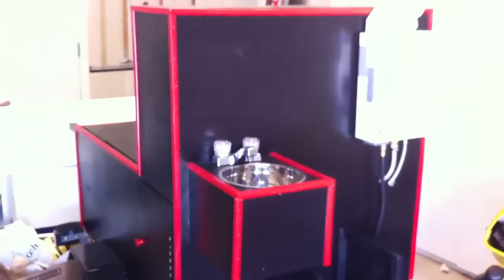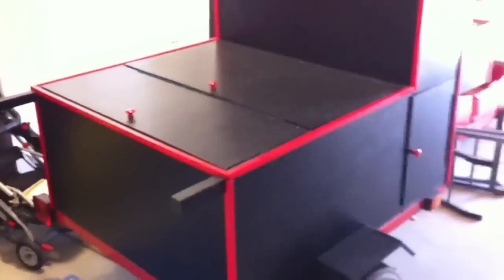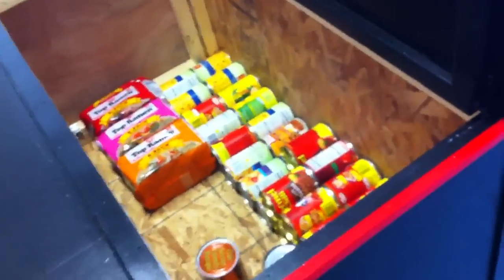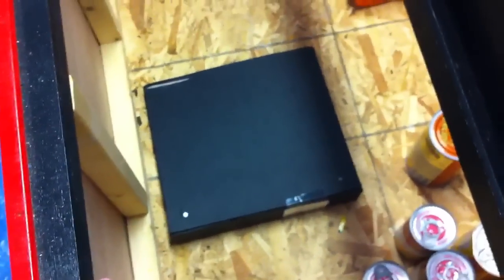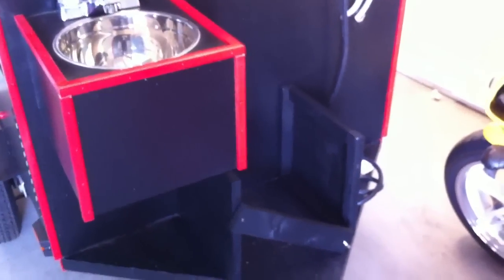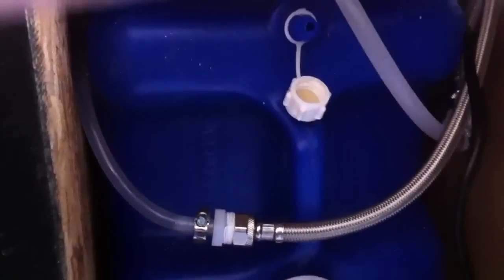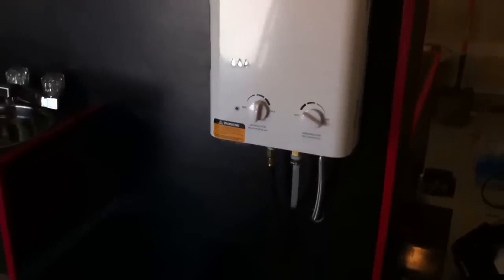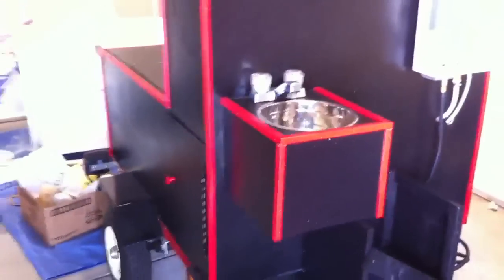Homemade prepper bug out kart